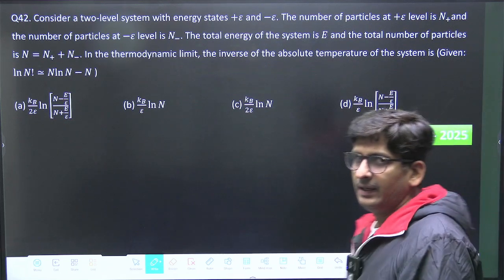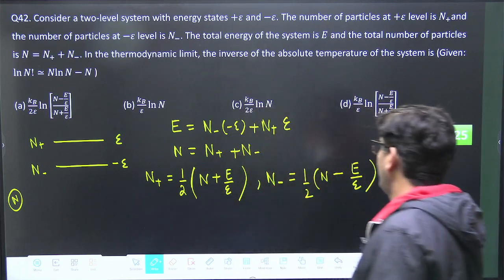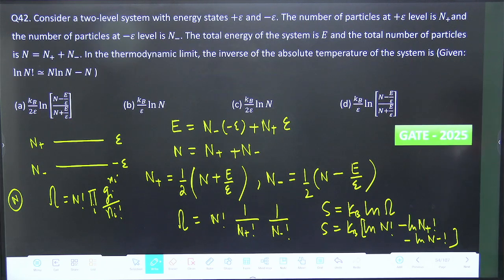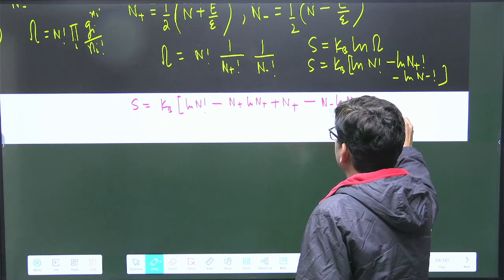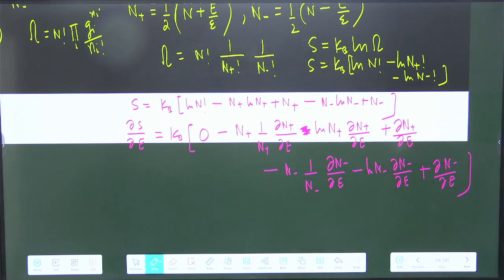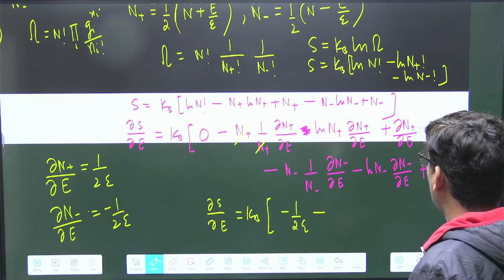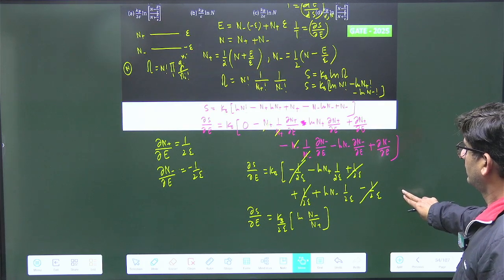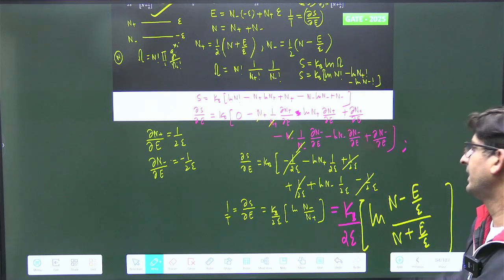GATE 2025 Q42 | Microcanonical Ensemble Trap 😱 | Statistical Mechanics Full Solution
GATE 2025 Physical Sciences Question 42 turned out to be a major trap for many aspirants.

In this video, we solve GATE 2025 Q42 from Statistical Mechanics in a clear, step-by-step manner, focusing on the Microcanonical Ensemble and the exact concept where most students made mistakes.

📌 What you will learn in this video:
• Correct interpretation of the Microcanonical Ensemble
• How entropy depends on (E, V, N)
• Why many students chose the wrong option
• How to avoid similar traps in GATE, IIT JAM & CSIR NET
• Exam-oriented thinking approach for Stat Mech questions

This solution is extremely useful for:
✔ GATE Physical Sciences aspirants
✔ IIT JAM Physics students
✔ CSIR NET Physical Sciences preparation
✔ Anyone struggling with Statistical Mechanics concepts

👉 Watch till the end to understand the hidden trap and the correct conceptual approach.